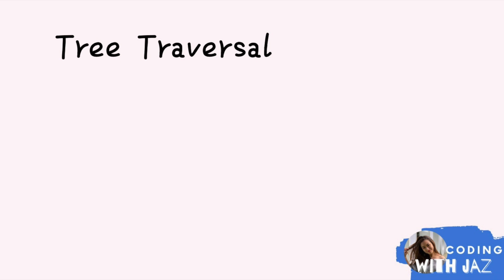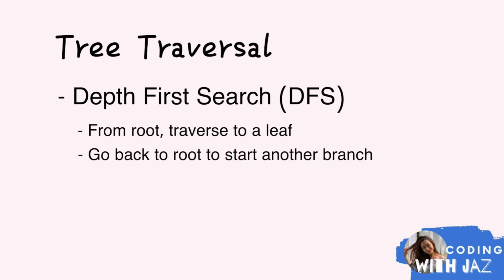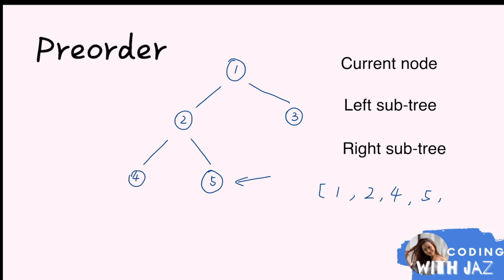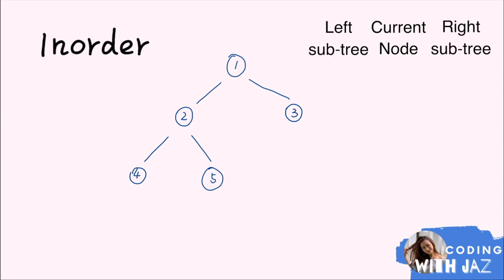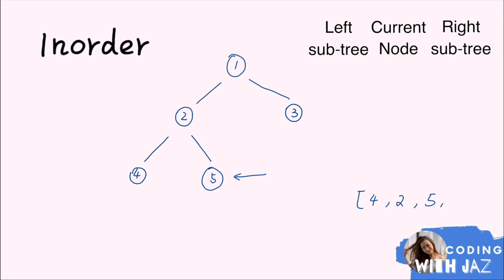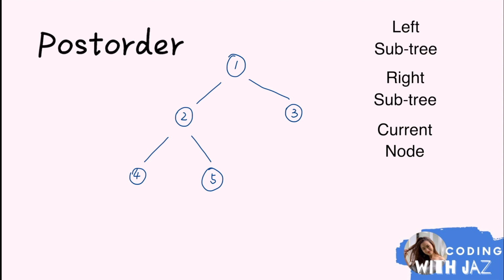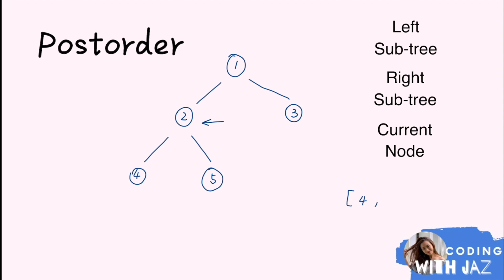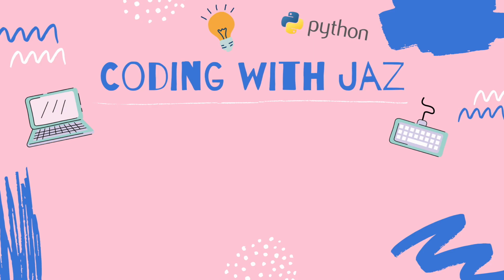Tree Traversal | Pre-order, In-order, Post-order Traversal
Hellooo peeps! In this video, we will be going over some fundamental concepts on traversing a tree. BFS, DFS, Pre-order, Post-order - you name it, I got them all covered :P

BFS: 0:22
DFS: 0:30
Pre-order traversal: 1:00
In-order traversal: 2:30
Post-order traversal: 4:16

Let's be friends:
My website where I occasionally post blogs: JazWang.com